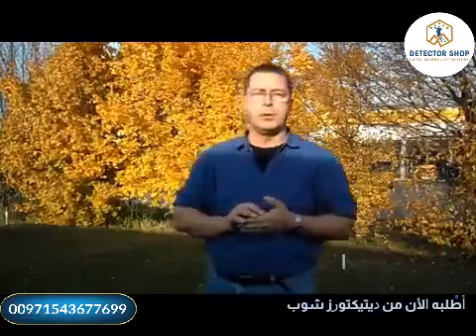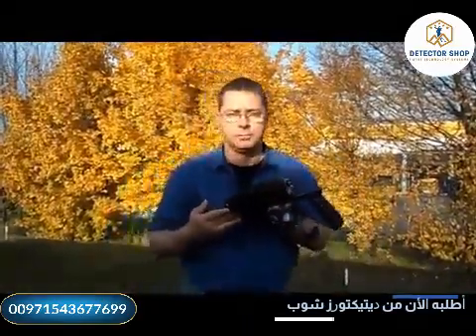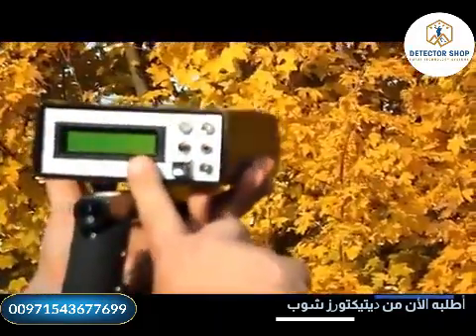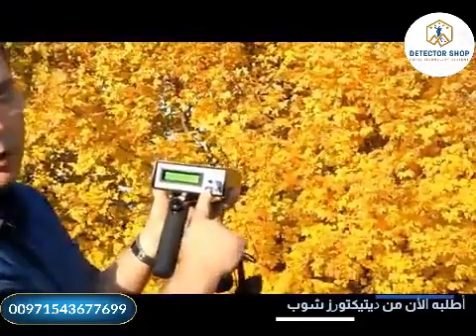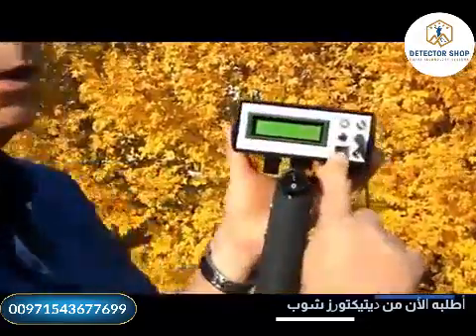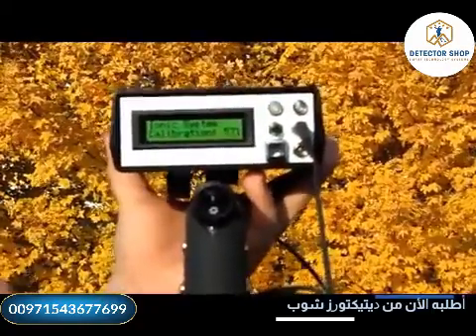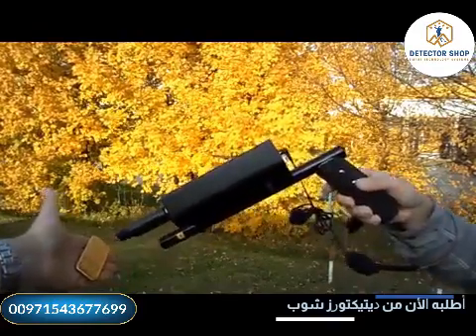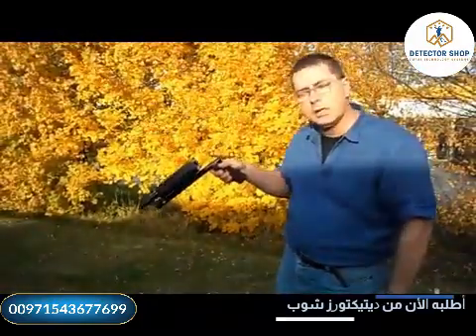Bionic 01 Long Range Gold and Silver Detector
This video explains how to use the Bionic 01 Long Range Locator
to find gold or silver. This device includes 2 operating modes, the bionic mode and the ionic mode based on two different measurement principles.

توفر شركة ديتيكتورز شوب منتجات أفضل الماركات والمصانع العالمية في مجال كشف الذهب والمعادن
تتميز شركة ديتيكتورز شوب بالعديد من المزايا التى تجعلنا الأفضل وفي المقدمة دوماً :
- أجهزة أصلية بنسبة 100 % بالسيريال نمبر الخاص بكل جهاز
- ضمان مصنعي يصل إلى 5 سنوات على جميع الأجهزة
- متابعة ما بعد البيع والتواصل المستمر مع العملاء
- تدريب مجاني على جميع الأجهزة
- الشحن إلى جميع الدول
يمكنك التواصل معنا لطلب المزيد من التفاصيل ومعرفة أسعار الأجهزة :